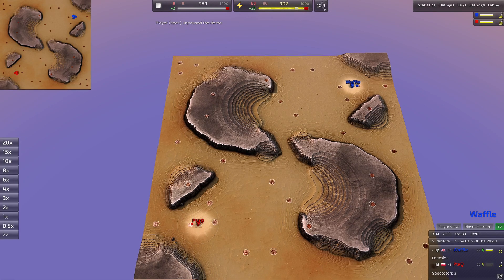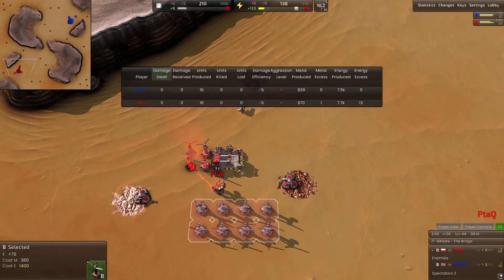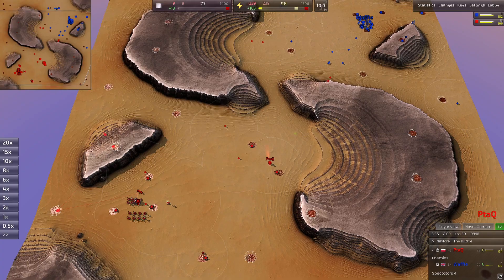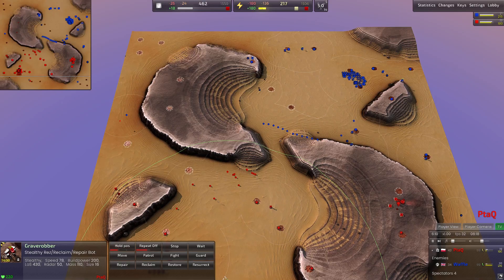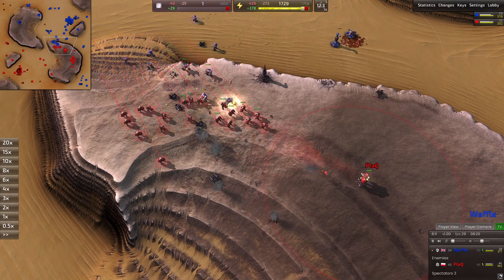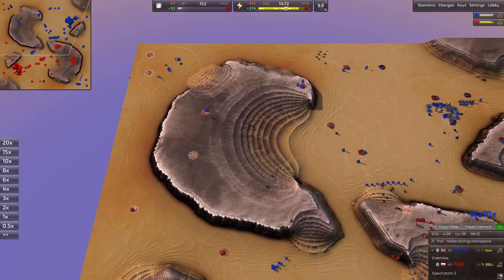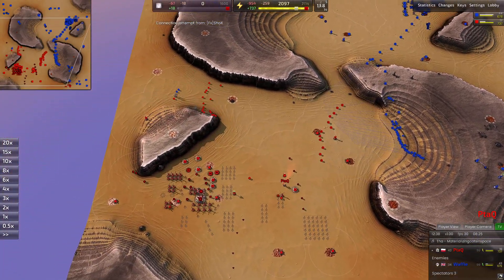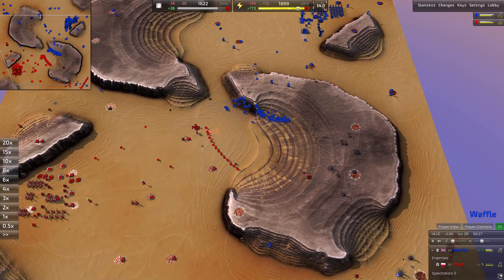Beyond all Reason - PtaQ vs Waffle on Into Battle!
Welcome back commanders! Enjoy another great 1v1 game between some of the best players in BAR.